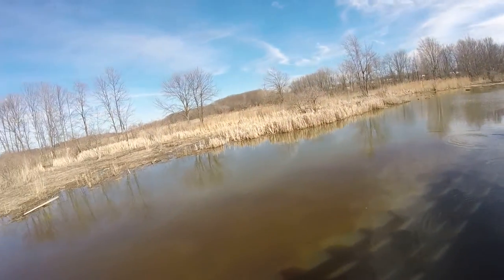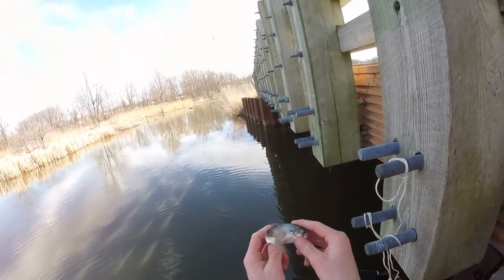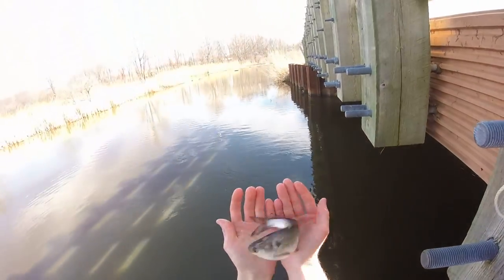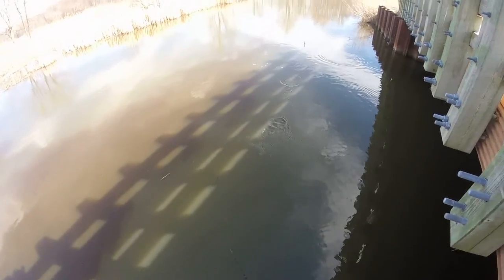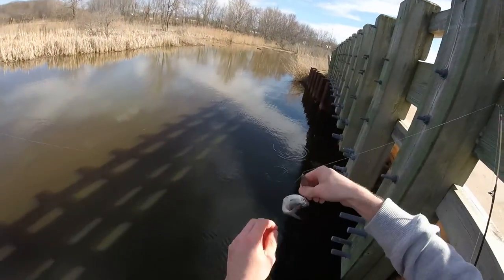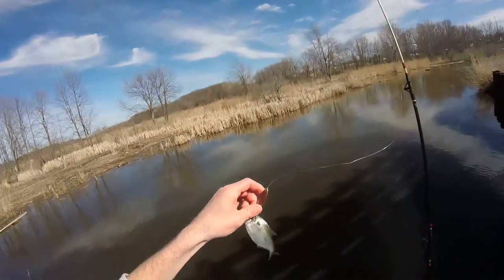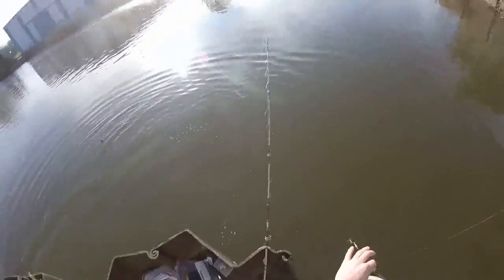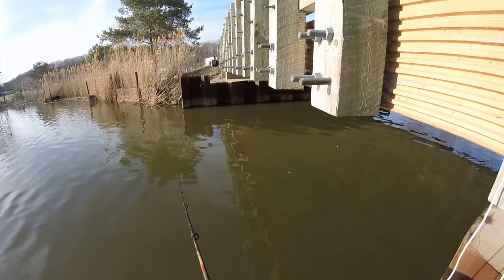Insane Shad Snagging and Netting in Lake Erie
Hey guys! So today's video was a little different, we went snag fishing for shad. The amount of shad in the water was incredible. We were just using spoons and rooster tails to snag them! And every cast with the cast net I could pull up EASILY 20+ shad in the 3-7 inch range (perfect for bait).